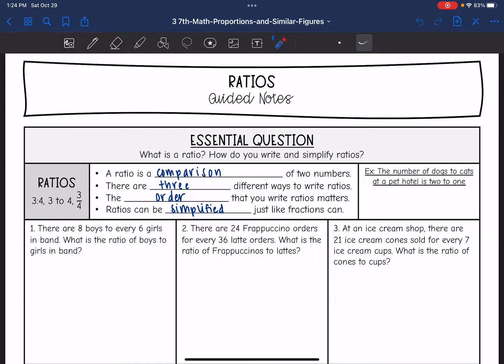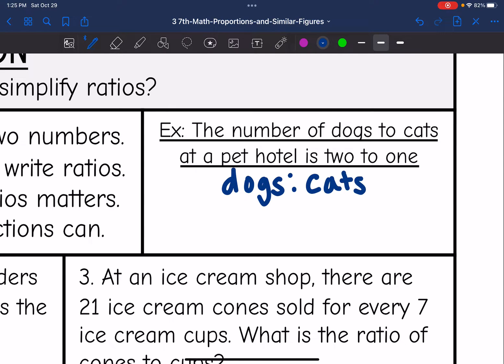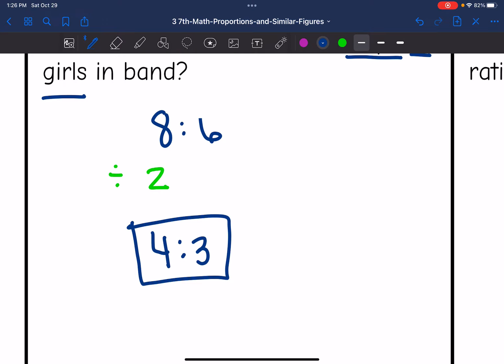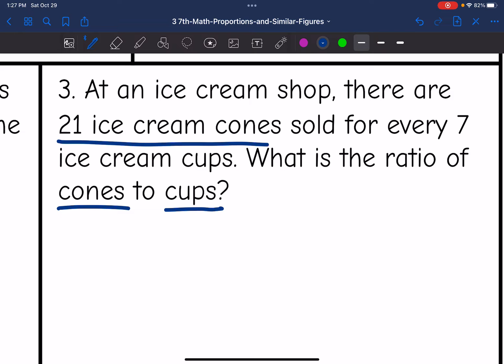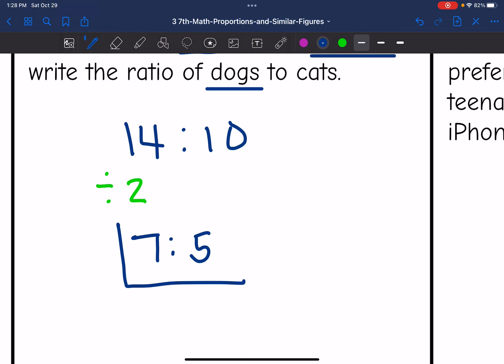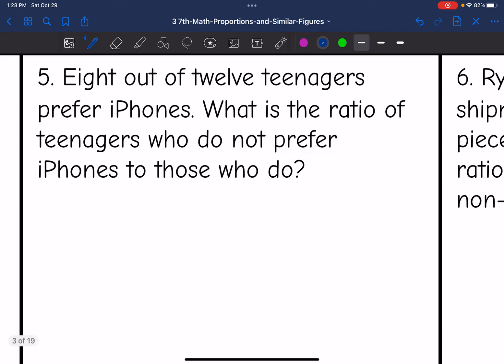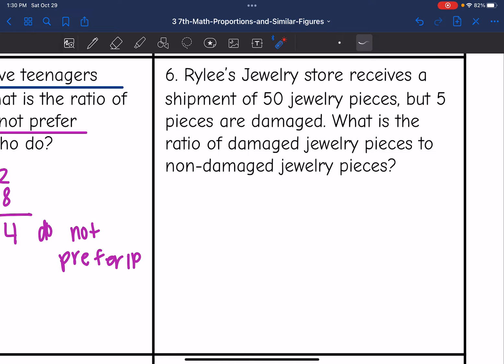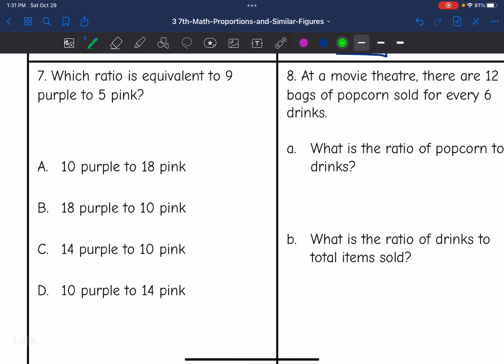Writing and Simplifying Ratios | 7th Grade Math Lesson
Join me as I show you how to write and simplify ratios.

You can find the handout used on my Teachers Pay Teachers store